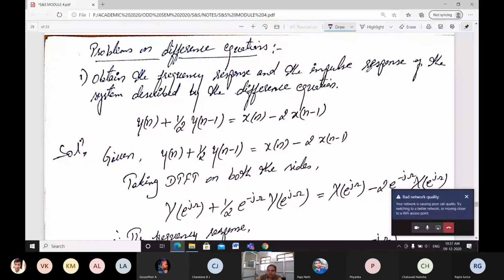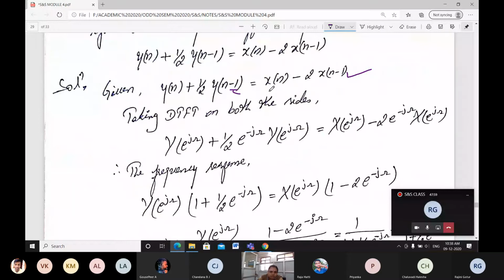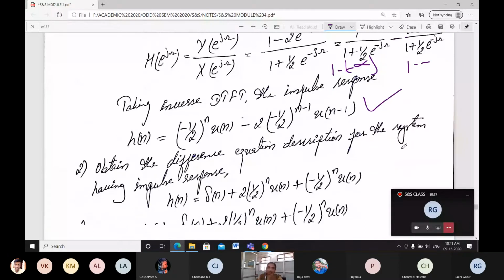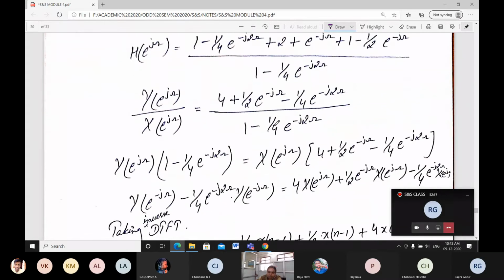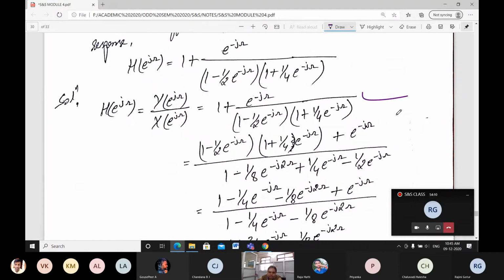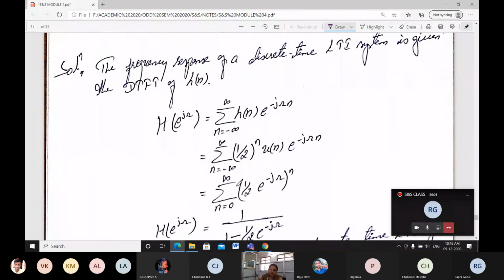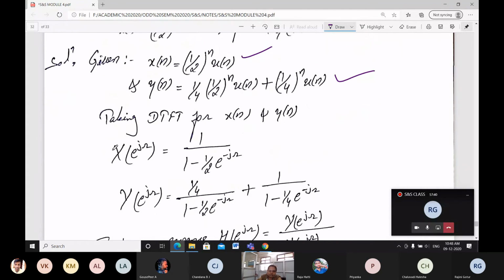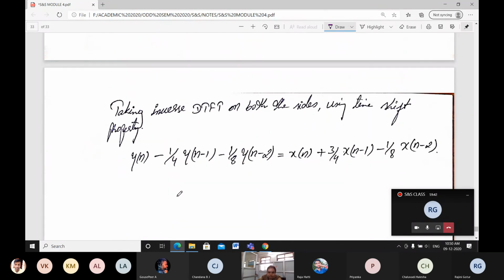Problems on frequency response of DTFT